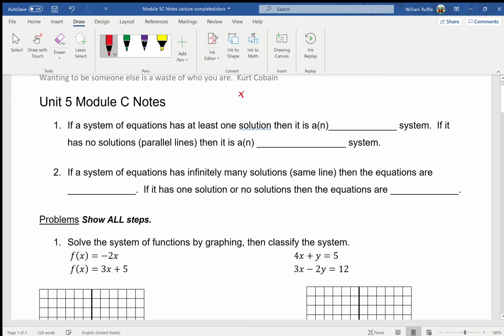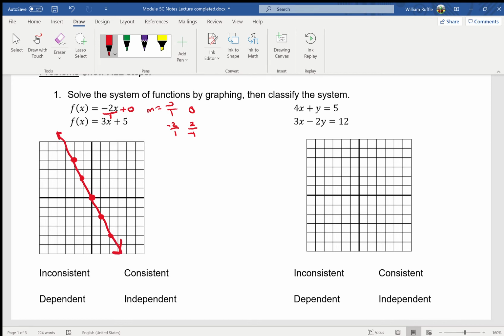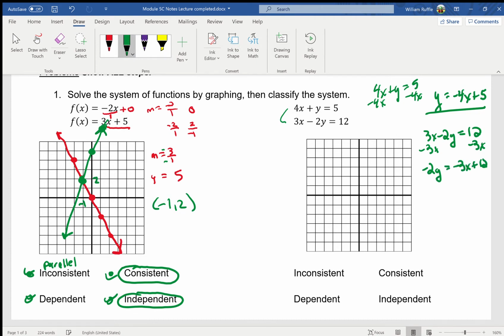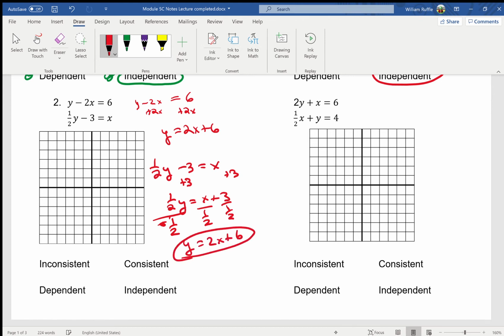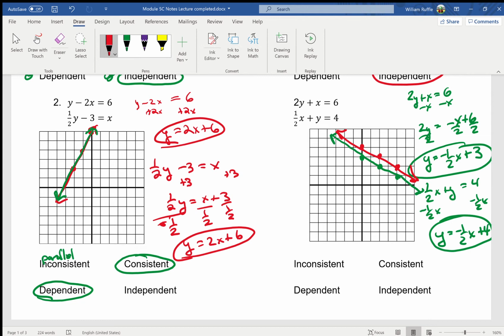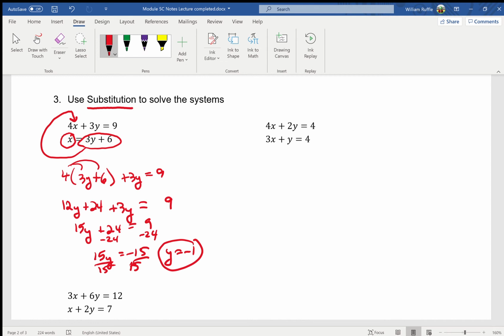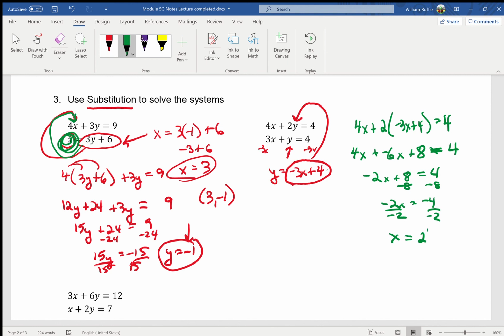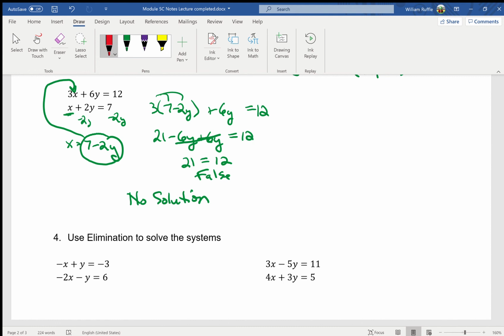Module 5C Notes Lecture Part 1